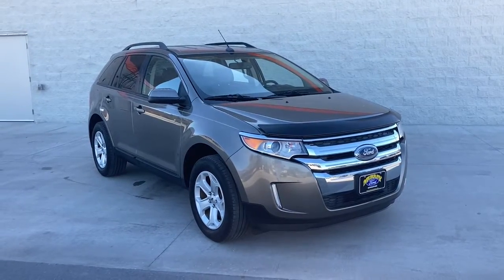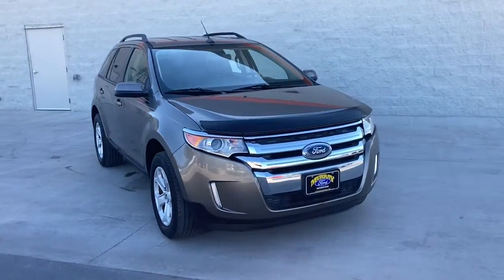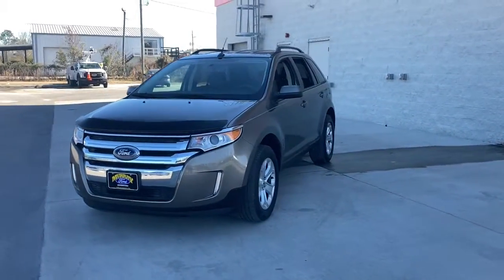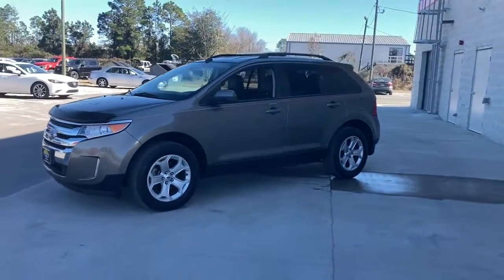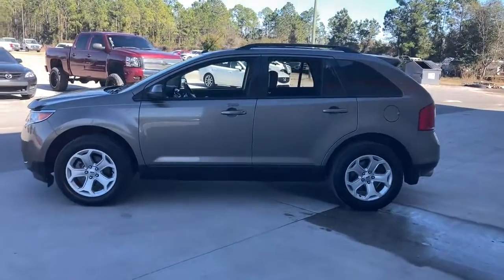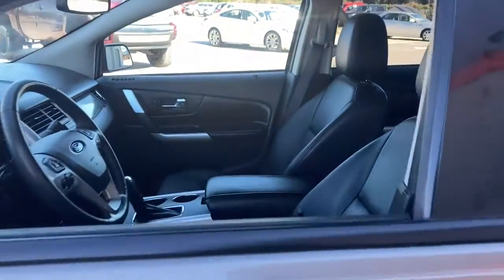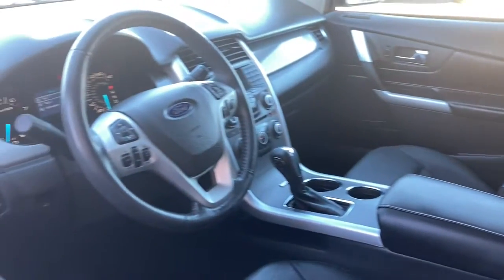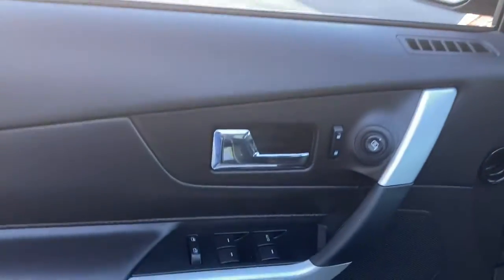2013 Ford Edge Jacksonville, Orange Park, Gainesville, Ocala, Kingsland GA DBC15906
Mineral Gray Metallic Used 2013 Ford Edge available in Kingsland, Georgia at Murray Ford of Kingsland. Servicing the Jacksonville, Orange Park, Gainesville, Ocala, Lake City, FL area.

CARFAX One-Owner. Clean CARFAX. *ONE OWNER*, *CLEAN CARFAX*. Odometer is 5657 miles below market average! 19/27 City/Highway MPGbrbrbrAwards:br  * Ward's 10 Best Engines   * 2013 KBB.com Brand Image Awards